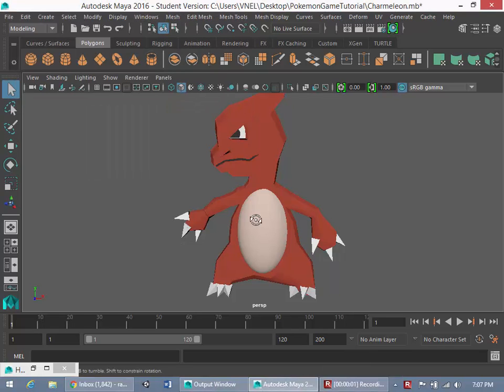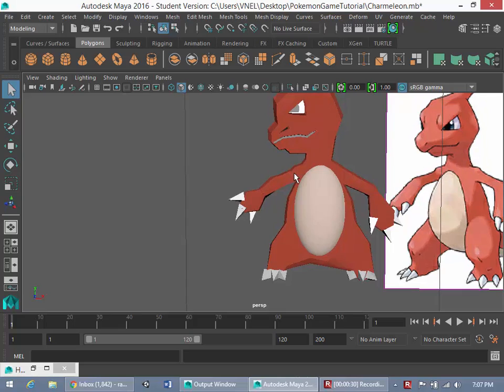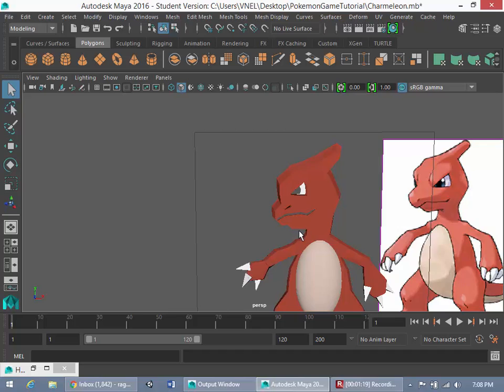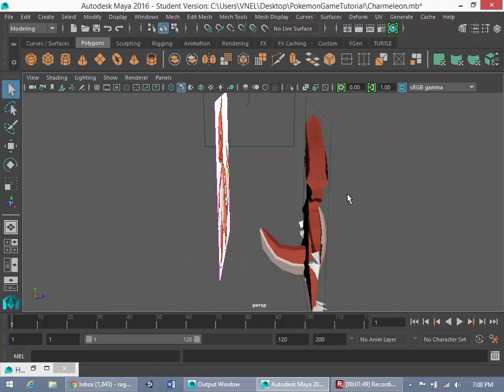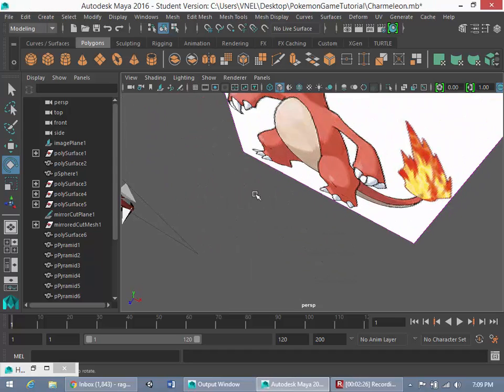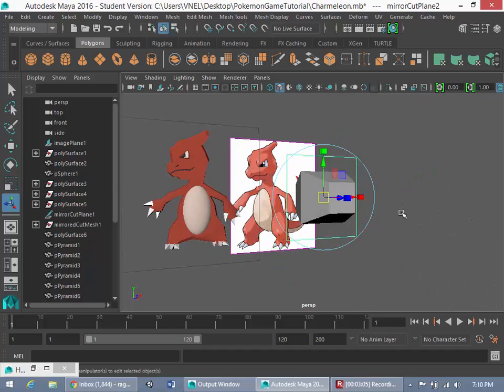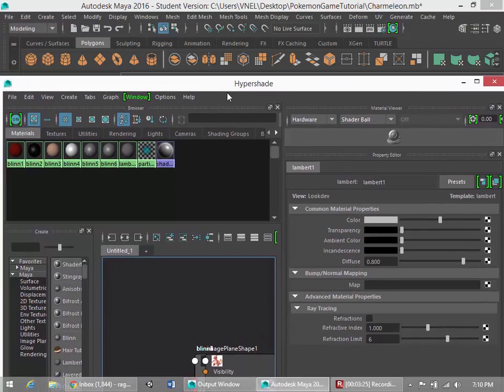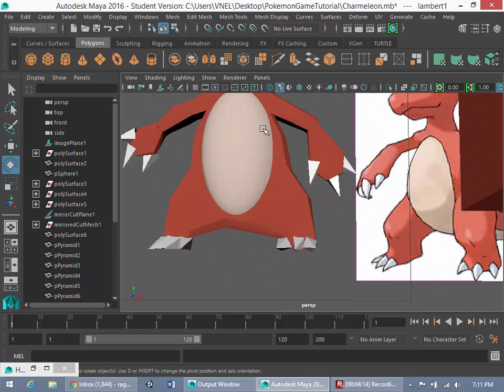Pokemon Battle Game Tutorial Model and Texture Charmeleon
How to use Maya and Unity to create a Pokemon Battle video game!  In this tutorial, I show you how to model and texture Charmeleon for our Pokemon Battle video game. I go over using the mirror cut option under the mesh menu on the toolbar, Mesh -- Mirror Cut, in order to mirror half of the mesh so that you get your modeling done in half of the time!